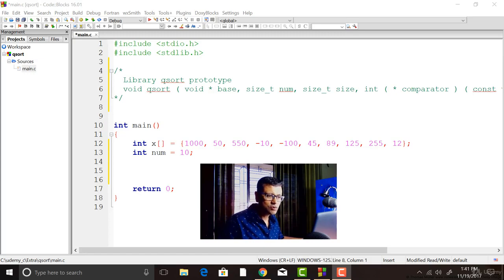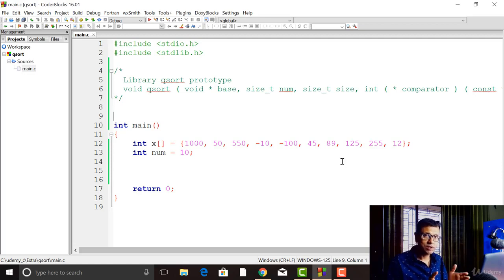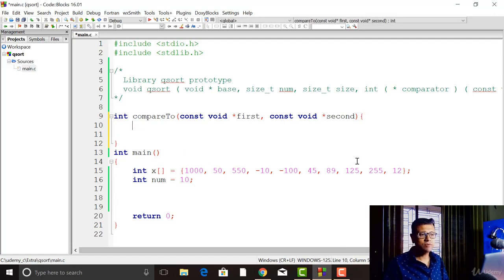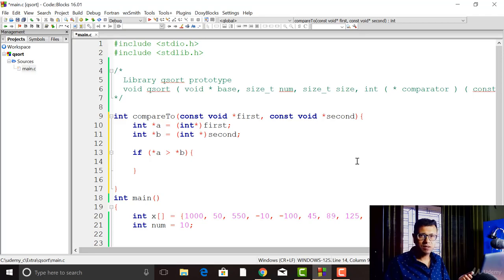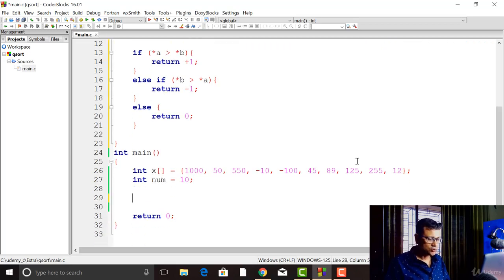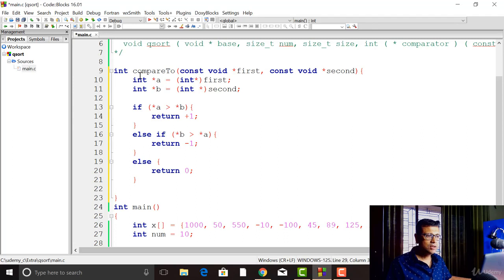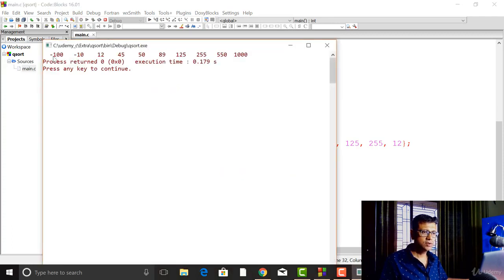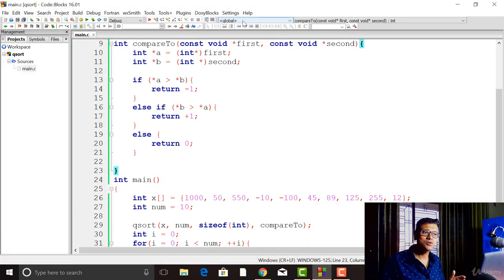135 How to use library qsort function for sorting arrays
How to use library qsort function for sorting arrays